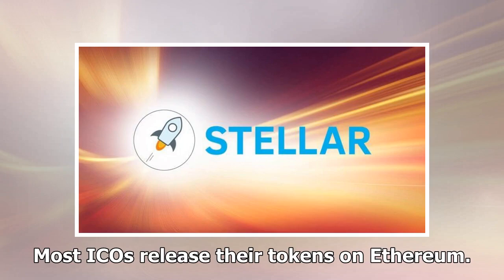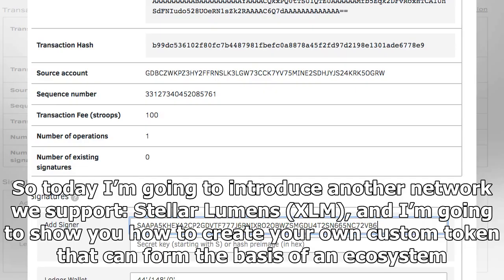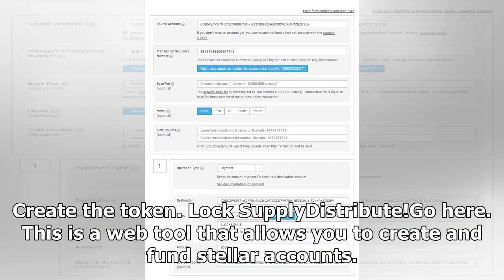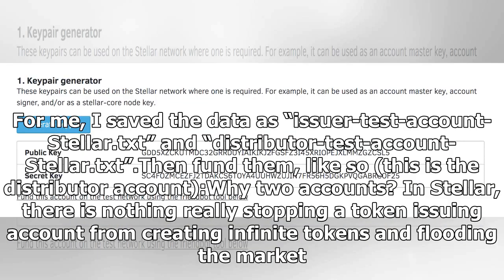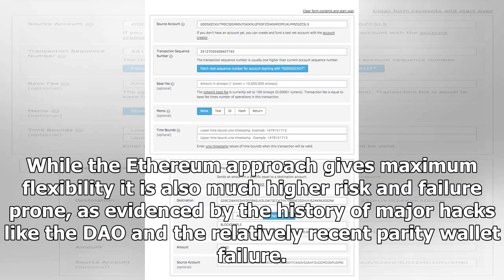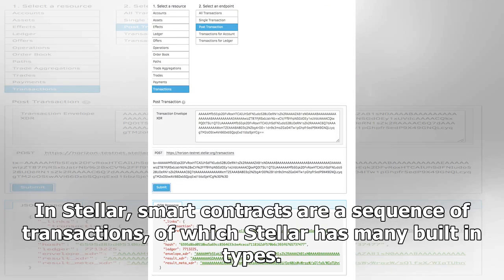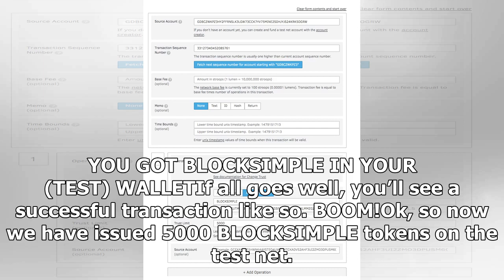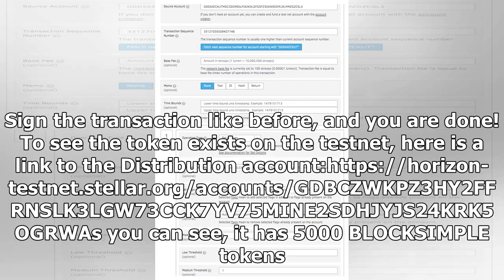How to make a custom token on Stellar.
Most ICOs release their tokens on Ethereum. There are a a few reasons for this: The ecosystem is pretty good, Ethereum is turing-complete, and of course everyone else is doing it. But there are some r...